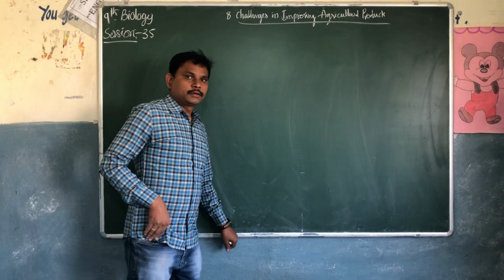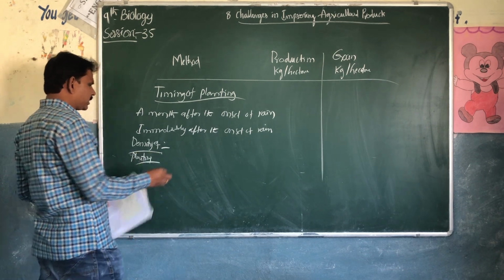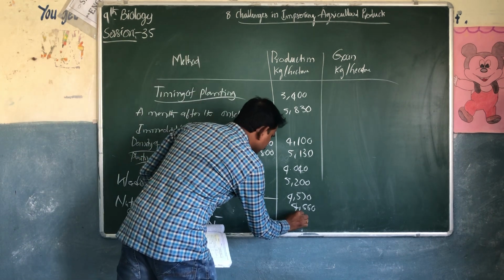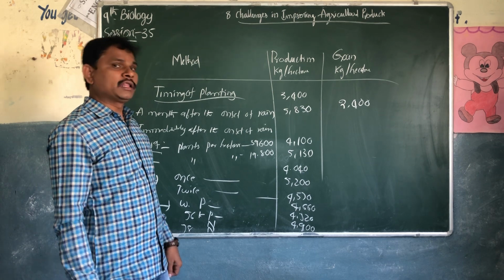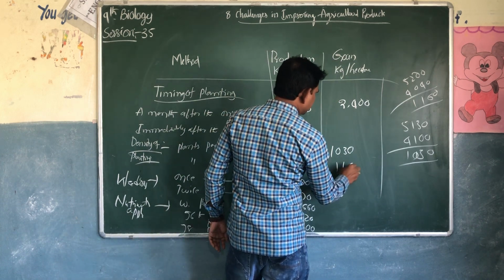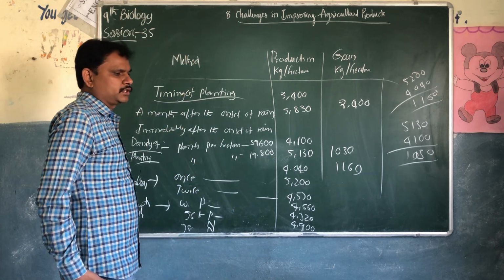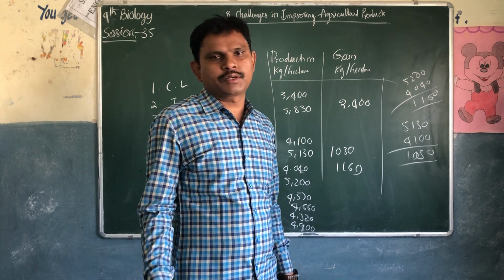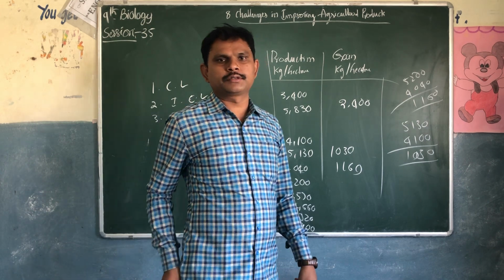9th Biology session -35